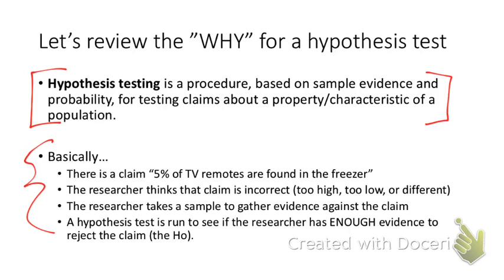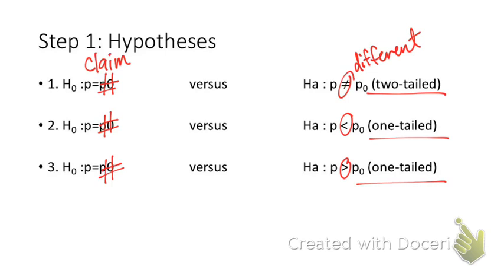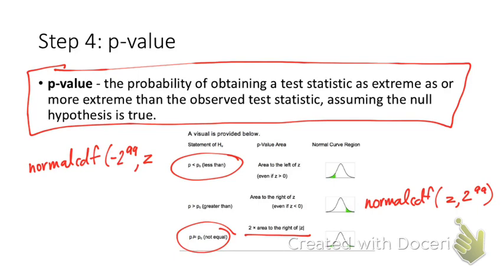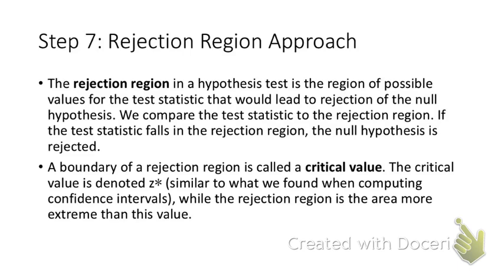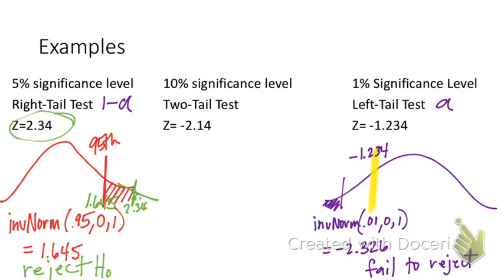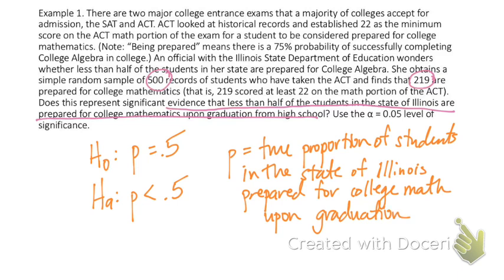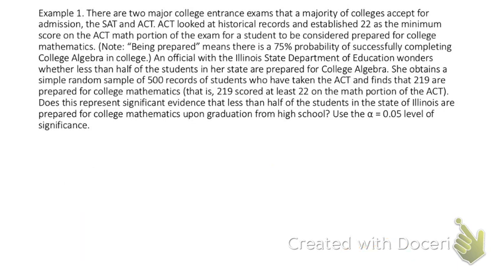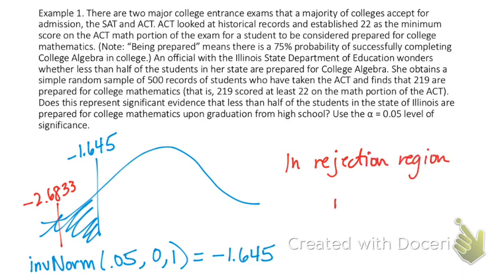8.2- Hypothesis Test of Proportions